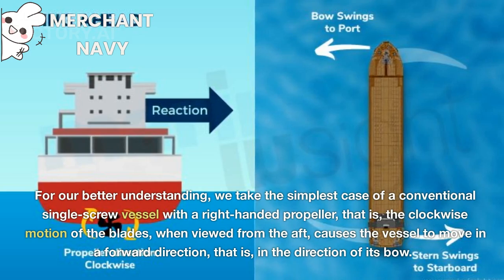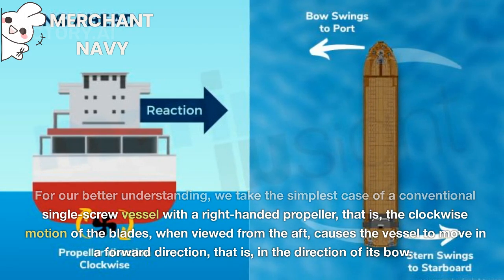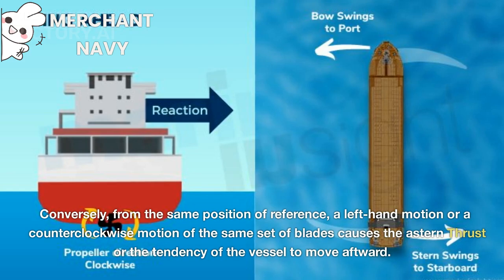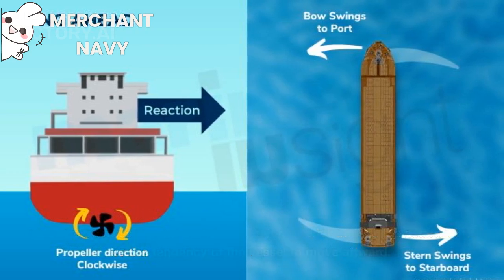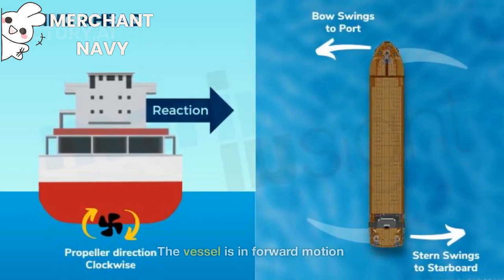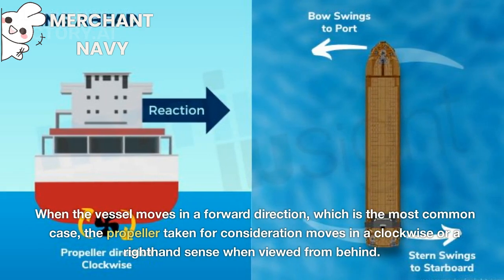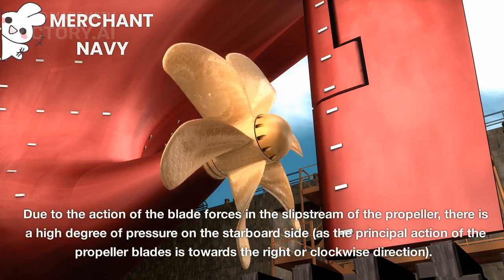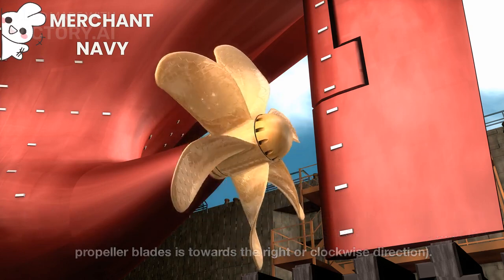Understanding Transverse Thrust on Ships: Maneuvering in Confined Spaces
Transverse thrust refers to the sideways force generated by a ship's propellers or thrusters, which can be used to maneuver the vessel horizontally. It is primarily used to control the ship's movement in tight spaces, such as docking or navigating narrow channels. Here are some details and key concepts related to transverse thrust on ships:

Title: Understanding Transverse Thrust on Ships: Maneuvering in Confined Spaces

Description: In this video, we explore the concept of transverse thrust on ships and how it enables precise maneuvering in tight spaces. Join us as we delve into the principles behind transverse thrust, its applications in ship handling, and the techniques used by mariners to control and utilize this sideways force effectively.

Transverse thrust explanation
Ship maneuvering techniques
Ship propulsion systems
Ship handling in confined spaces
Ship thrusters
Ship maneuverability
Sideways force on ships
Ship navigation in narrow channels
Ship docking maneuvers
Ship control systems
Ship propulsion engineering
Ship propulsion dynamics
Marine propulsion technology
Rudder and propeller interaction
Ship hydrodynamics
Vessel control in restricted waters
Ship handling skills
Ship bridge operations
Port navigation
Ship berthing techniques
Ship piloting
Shipmaster's techniques
Marine safety in confined spaces
Navigational challenges in tight areas
Ship maneuvering simulation
Ship control during strong currents
Ship propulsion efficiency
Ship turning radius
Ship docking procedures
Ship control surfaces
Transverse thrust and ship stability
Ship maneuvering case studies
Ship maneuvering limitations
Ship maneuvering regulations
Ship propulsion advancements
Ship control during wind conditions
Transverse thrust and ship speed
Ship propulsion physics
Ship maneuvering control systems
Ship propulsion technology
Ship maneuvering safety
Transverse thrust optimization
Ship maneuvering challenges
Ship propulsion innovations
Ship propulsion trends
Ship maneuvering best practices
Ship handling training
Ship maneuvering in congested waters
Ship maneuvering assistance systems
Ship propulsion maintenance